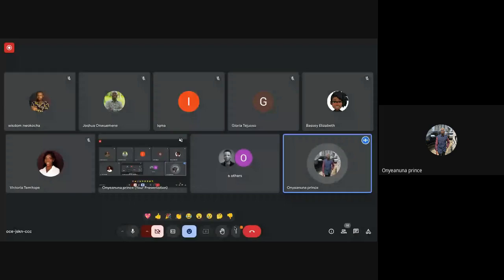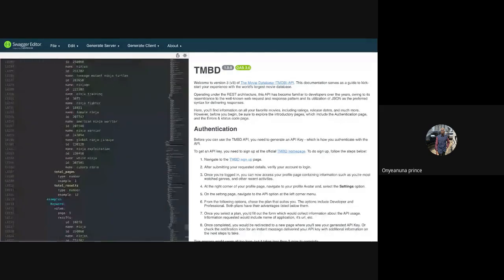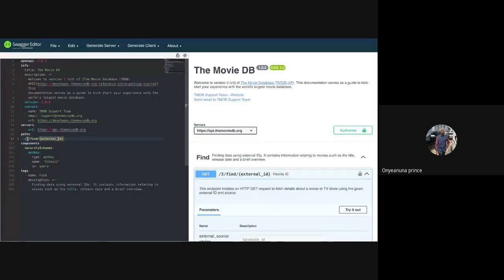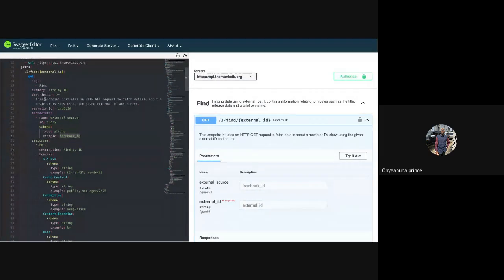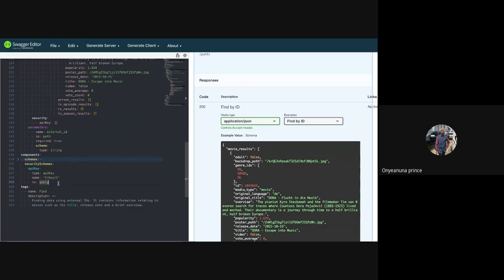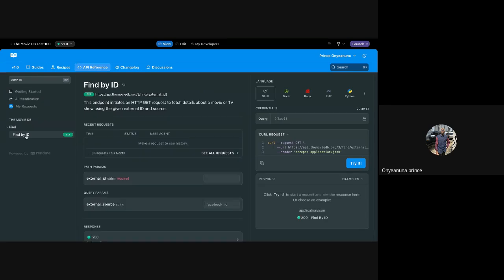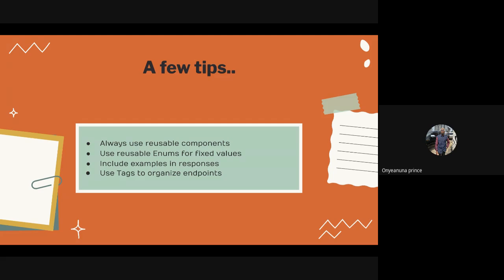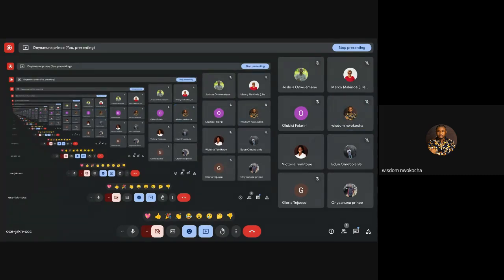OpenAPI Specification: A 360 around how to create and deploy spec files!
What we covered:

•⁠  ⁠Explain the workflow: How does this all work?
•⁠  ⁠Postman collection: Build the structure
•⁠  ⁠Conversion: Postman to OAS
•⁠  ⁠OpenAPI spec: Editing the Spec file
•⁠  ⁠Deployment: Bringing your Spec file to life